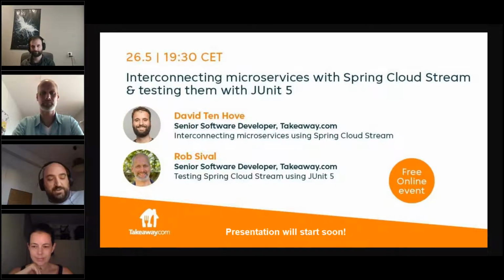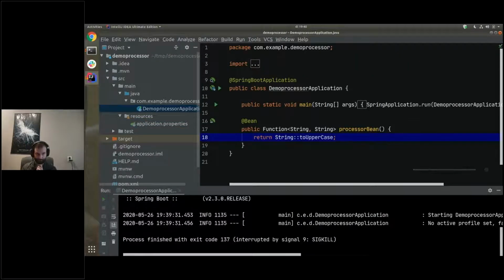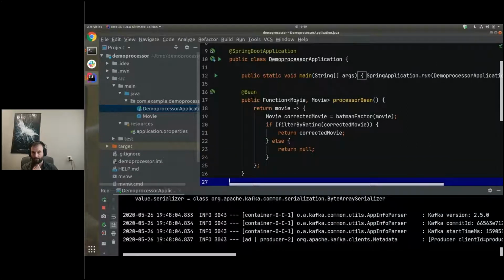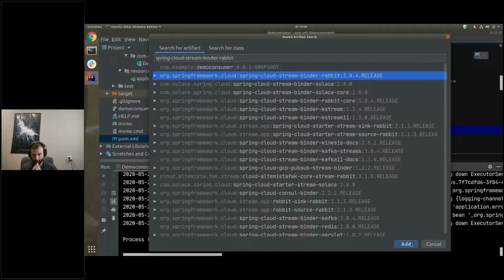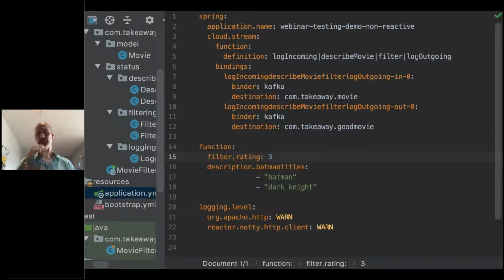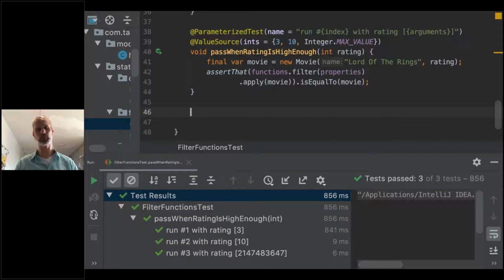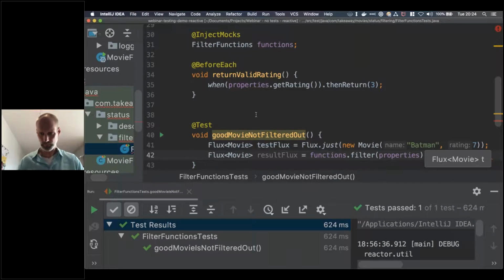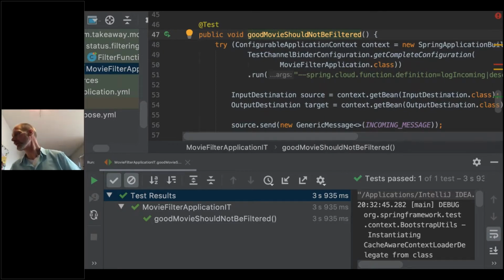Interconnecting microservices using Spring Cloud Stream and testing them with Junit5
Takeaway Tech Talks: On May 26th, we hosted an online webinar with two great talks of leading Developers from our Enschede office:

David Ten Hove, Senior Software Developer at Takeaway.com:
Interconnecting microservices using Spring Cloud Stream:

With the many benefits of a microservice architecture, this is becoming the norm for modern platforms. However, interconnecting microservices in such an architecture takes effort that we would rather put into other things, such as writing business logic. Spring Cloud Stream allows us to do this by minimizing boilerplate and maximizing the utility of the Spring Framework. This talk contains an introduction and a practical demo of how to use Spring Cloud Stream. As a bonus, you will also learn how to do this in a reactive fashion using Project Reactor.

Rob Sival, Senior Software Developer at Takeaway.com:
Testing Spring Cloud Stream using JUnit 5:

When setting up a microservice using Spring, it can be hard to get to testing the actual business logic, instead of the infrastructure that Spring has generated for you.
This talk will show you how to rapidly set up a testing framework using parameterized tests in JUnit5. In addition, you will see how you can run integration tests by spinning up your configured infrastructure in Docker, right from your test classes.